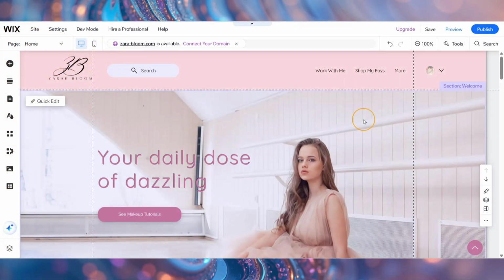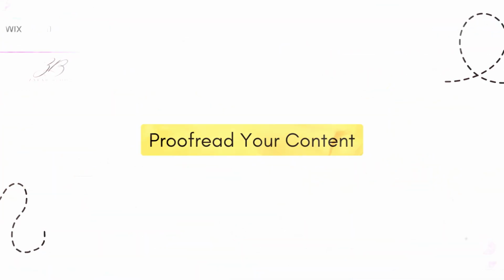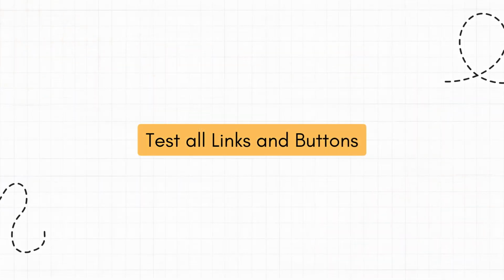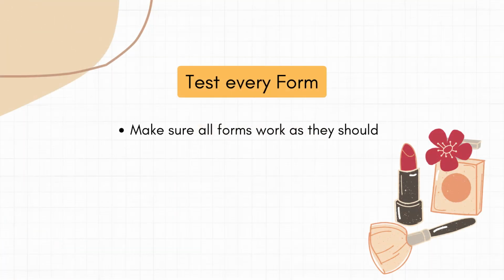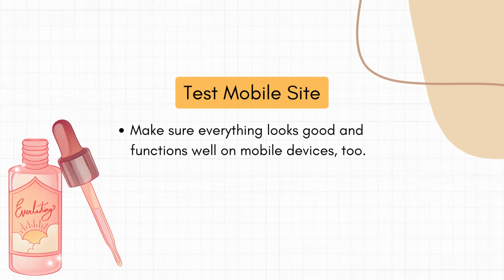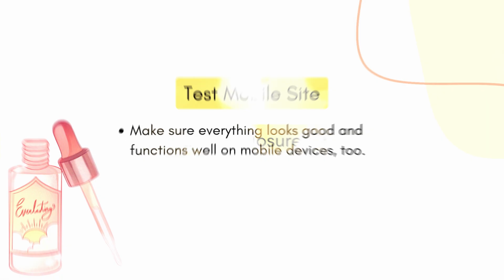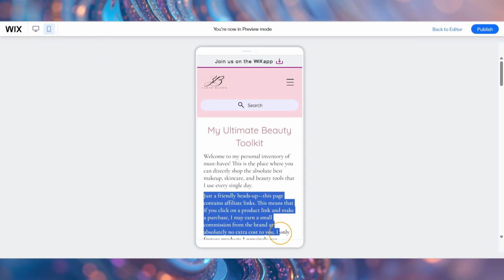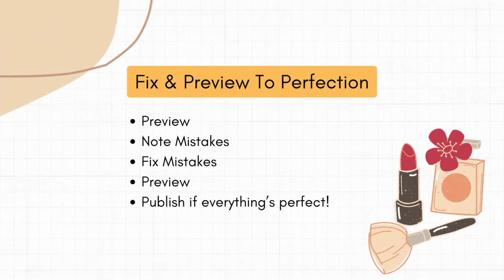Wix Beauty Influencer Site: Preview & Publish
The moment of truth is here! You've built an incredible site, and now it's time to show it to the world! This final, quick guide walks you through the essential steps of previewing your Wix beauty influencer site to check every last detail, and then hitting that powerful Publish button! Celebrate your launch—your amazing website is officially live!